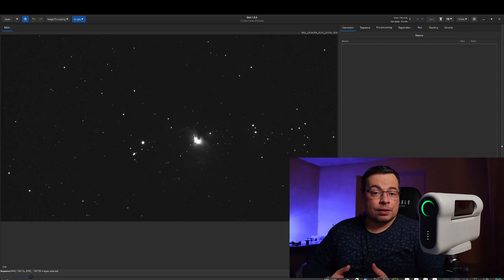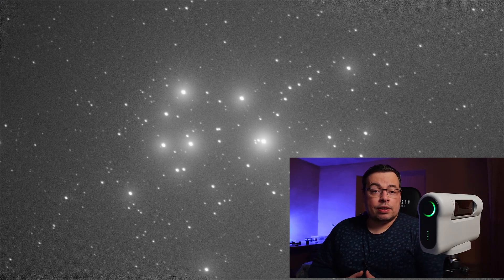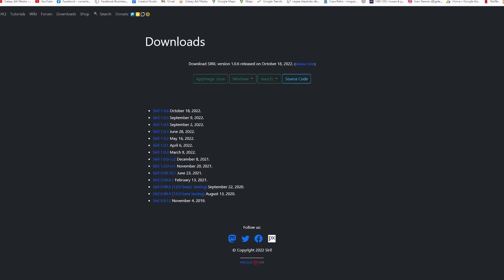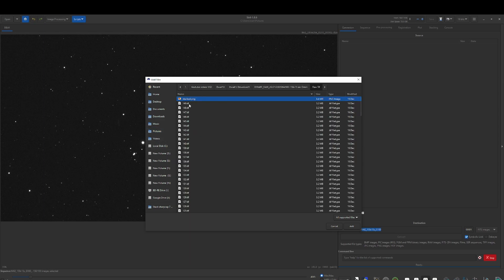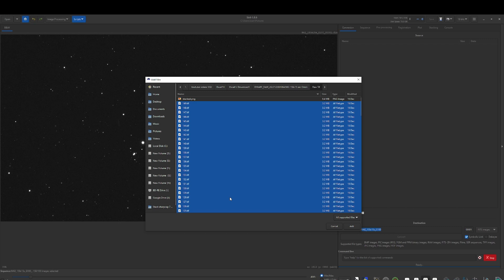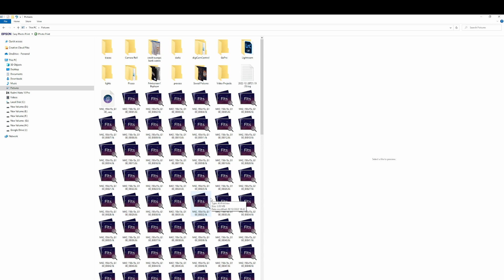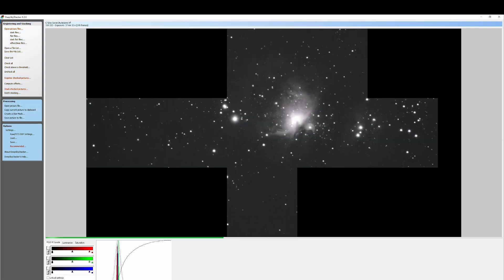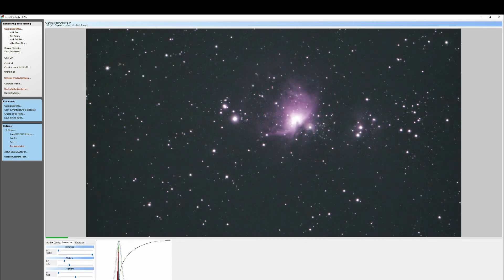Dwarf II Tips: Better Stacking Tif into Fits with Siril & Dss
Dwarf II Tips: Get better stacking by converting Tif into Fits using Siril and after stacking in DeepSkyStacker to obtain a color stack with better quality.